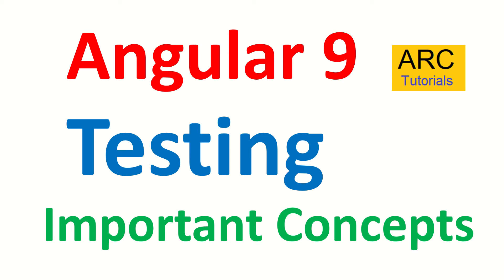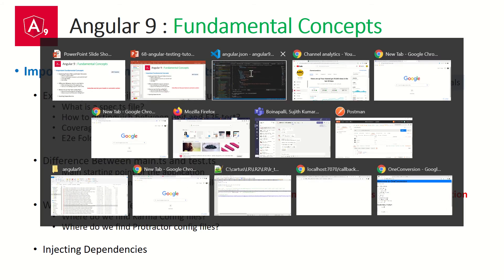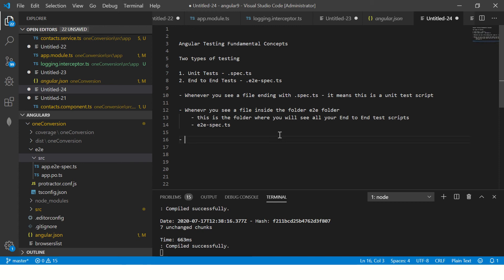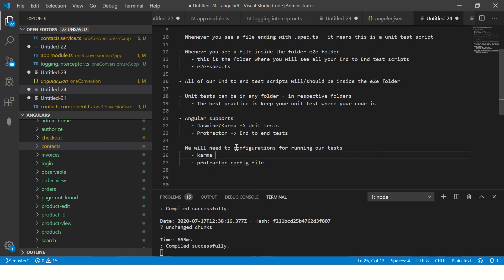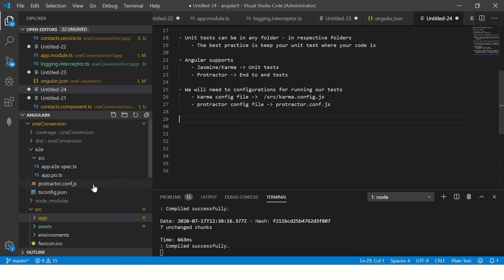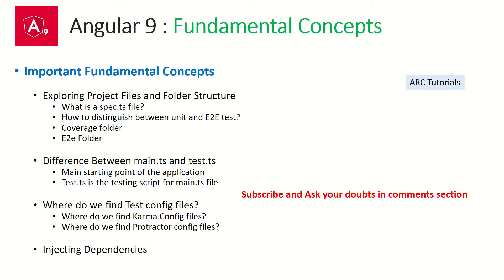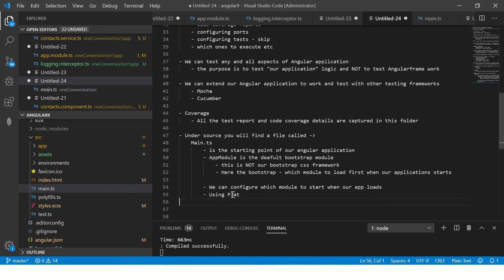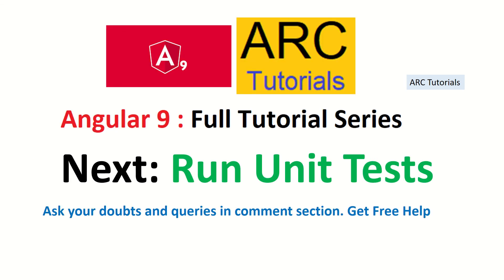Angular 9 Tutorial For Beginners #68- Testing Fundamental Concepts